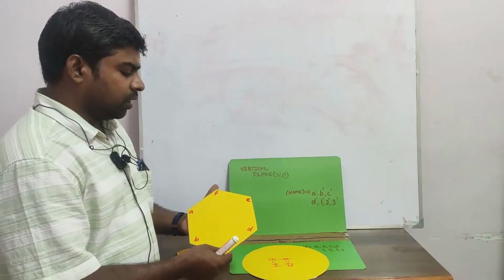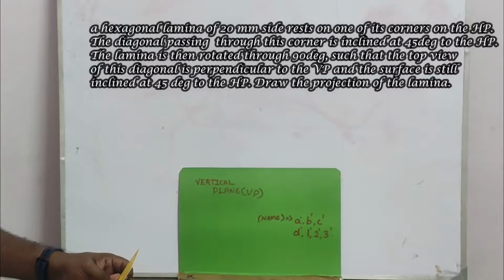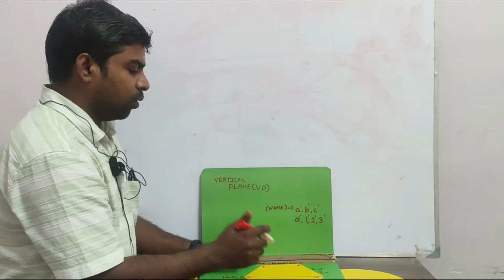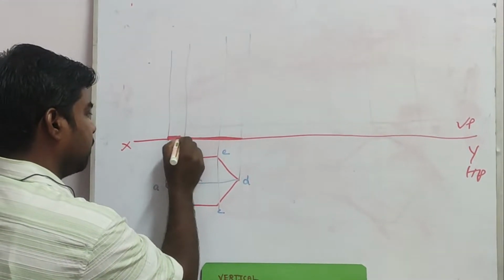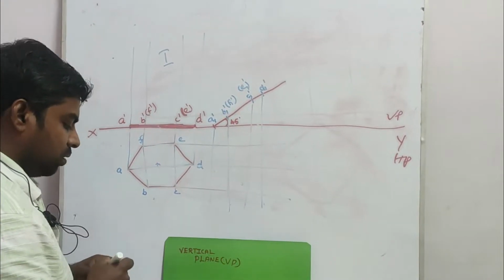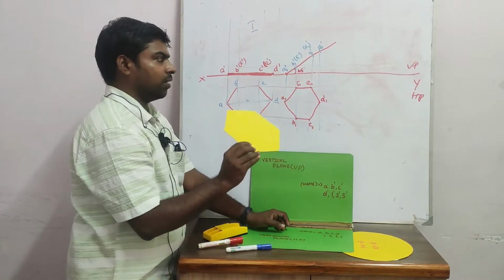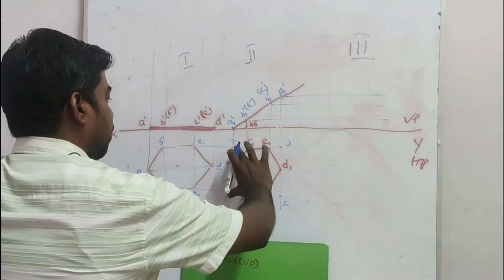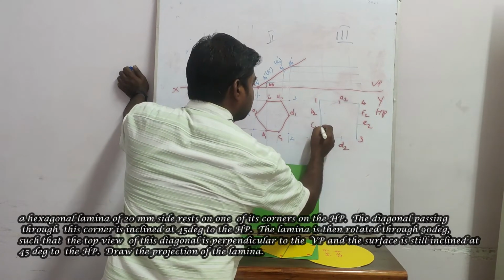projection of planes inclined to both plane